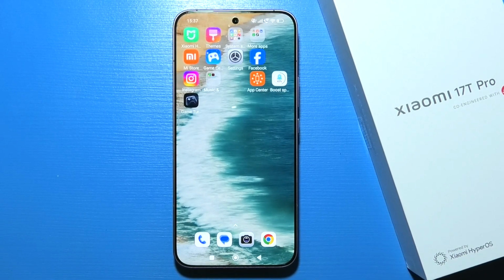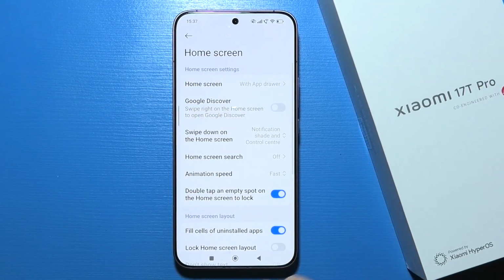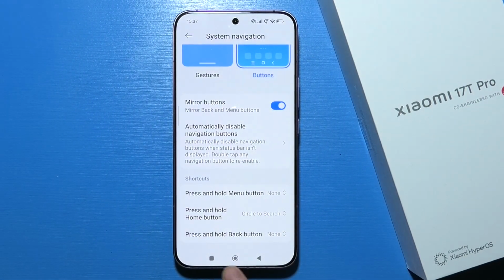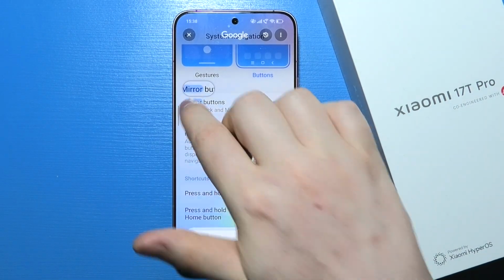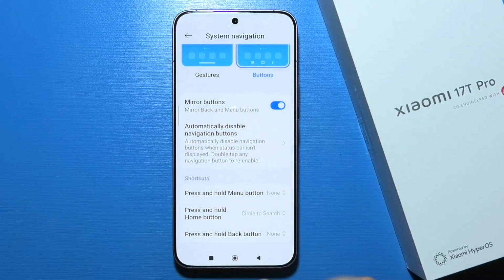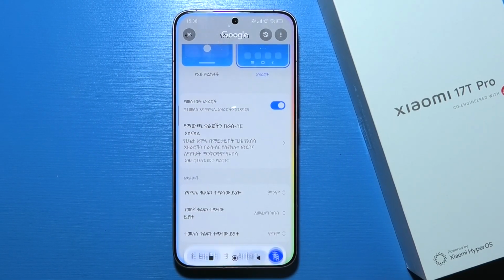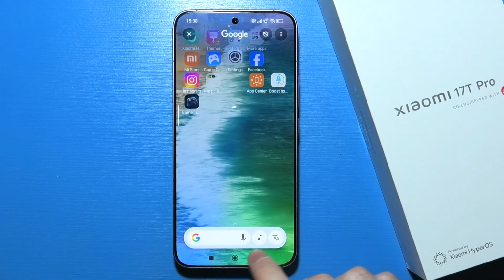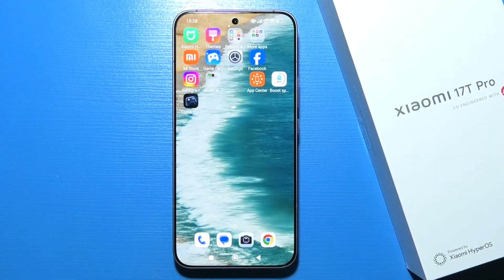How To Enable And Use Circle To Search on Xiaomi 17T Pro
Activating the futuristic rounded visual lookup engine allows you to instantly identify objects or look up text simply by sketching a ring around anything on your display. This incredibly seamless gesture-based search overlay completely replaces tedious manual typing and screenshot cropping when researching items online. We are breaking down the specific system interaction shortcuts natively embedded within the latest HyperOS software of the Xiaomi 17T Pro. Learn how to unleash this advanced AI lookup utility right now and supercharge your contextual discovery on the Xiaomi 17T Pro.

You'll also find other videos about Xiaomi 17T Pro on my Channel, so feel free to check out what tutorials I've recorded for you.